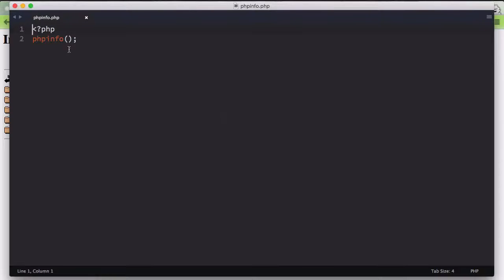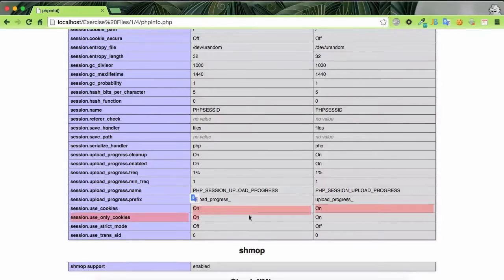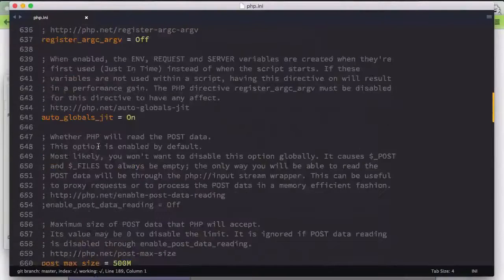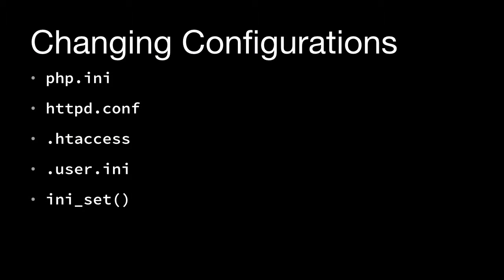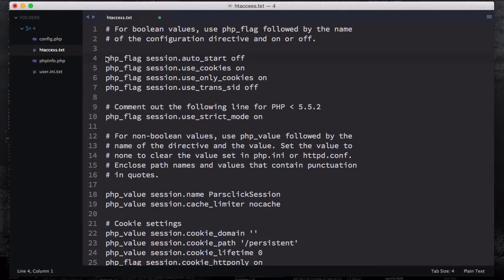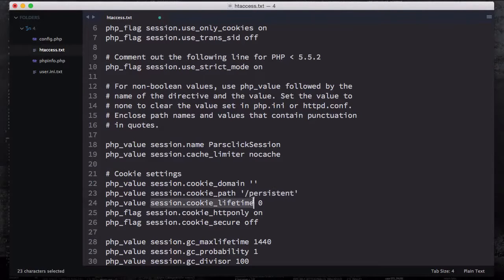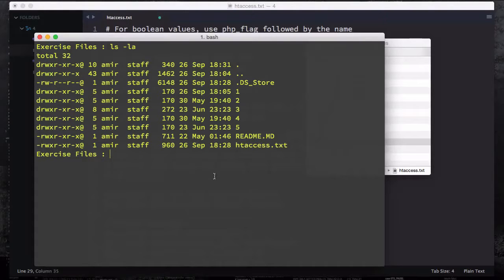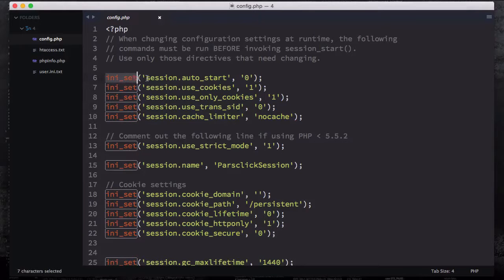4- SESSION Configurations via htaccess and user ini